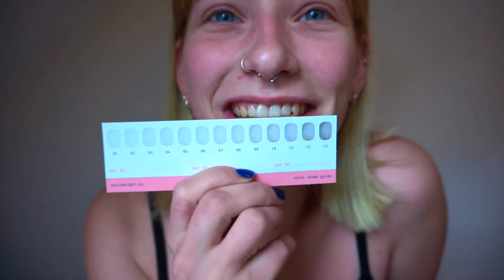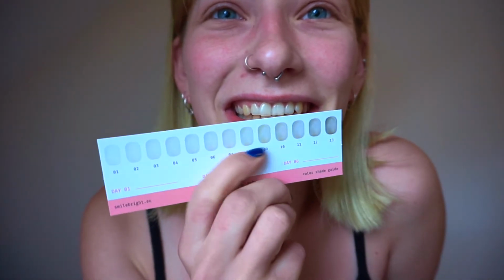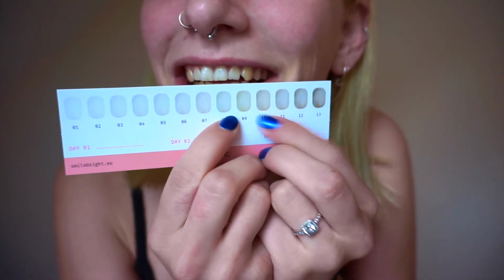Teeth whitening kit review // smile bright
I hope you're having an amazing day !